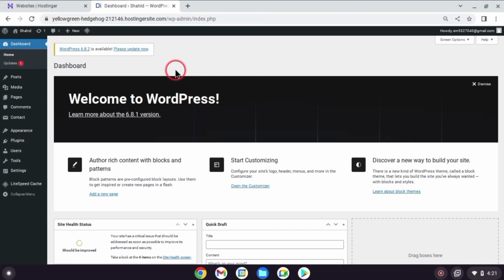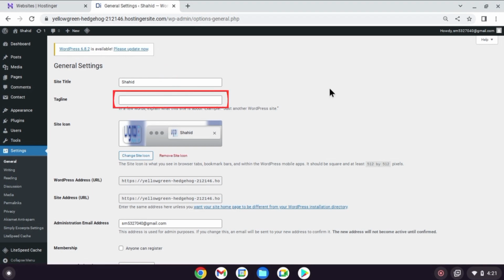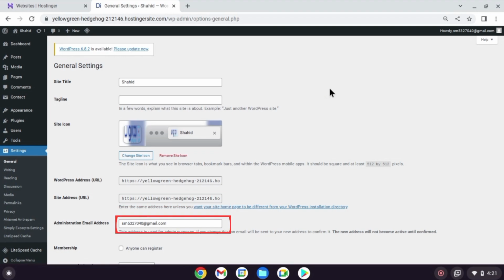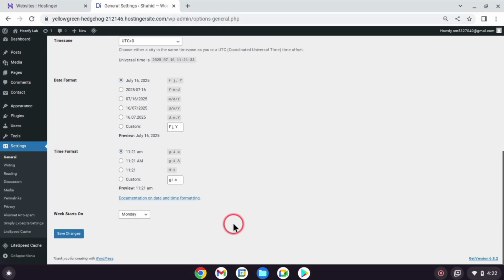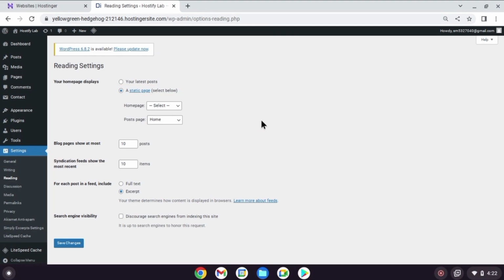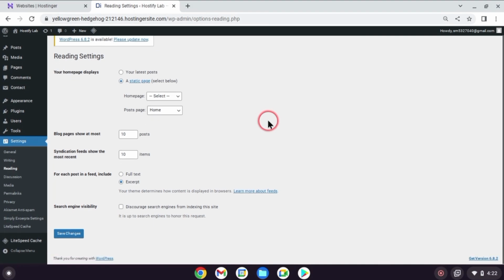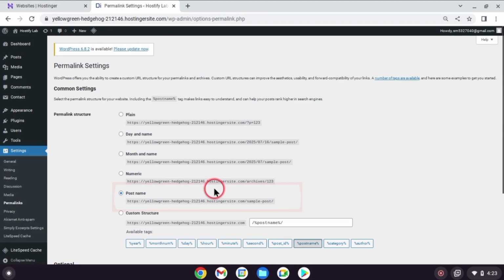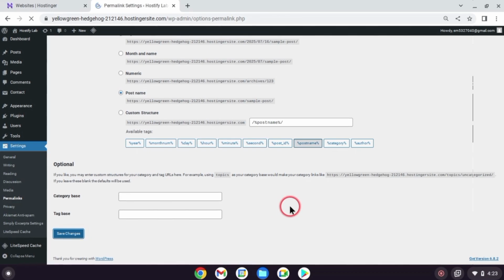WordPress Settings Tutorial 2025 ✅ WordPress General Settings - WordPress Permalinks Settings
Welcome to this WordPress Settings Tutorial 2025 – perfect for beginners! 👨‍💻
‎In this video, I will walk you through the WordPress General Settings, Reading Settings, and Permalink Settings step by step. Whether you’re launching a blog or building a professional website, setting up these options correctly is very important.
‎👉 We’ll cover:
‎How to update your site title and tagline
‎How to change WordPress timezone, language, and date format
‎How to set your homepage and blog page using Reading Settings
‎The best Permalink Structure for SEO in 2025
‎How to avoid common permalink mistakes
‎This tutorial is beginner-friendly and explained in simple language, so anyone can follow easily!
‎📌 Watch till the end to make sure your settings are perfect!